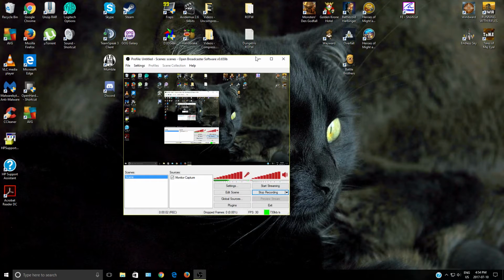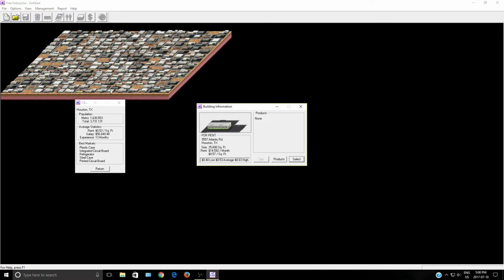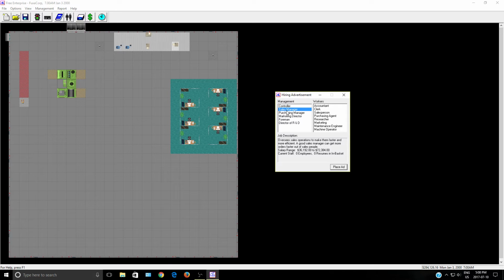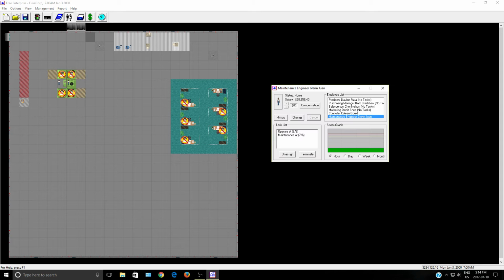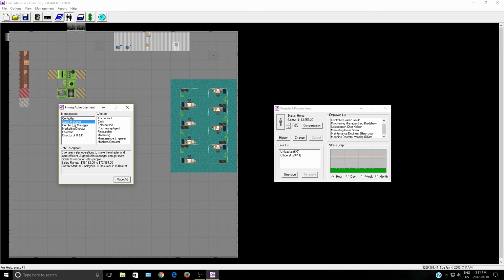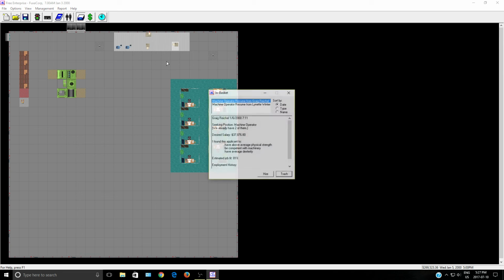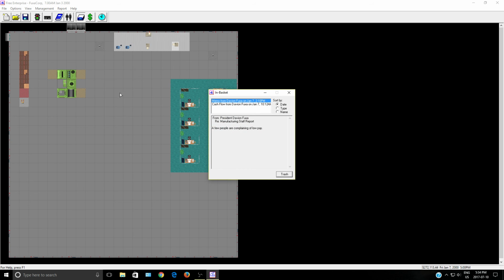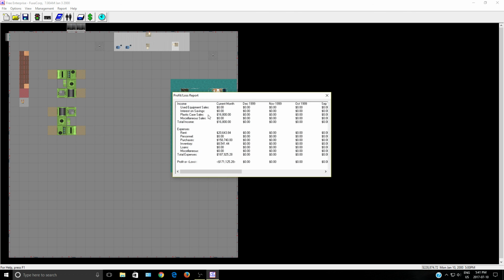DFuxa Uncovers - Free Enterpri$e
Sometimes I hate old games for their music and sound effects - this one I just hate because I doesn't have them!

Free Enterpri$e is an old business simulator which has you managing a factory type of environment. You'll have to hire personal and set up your factory to produce equipment to make money. The game did have a tutorial but it doesn't work on modern day systems. Least it 'does' work on modern day systems though.